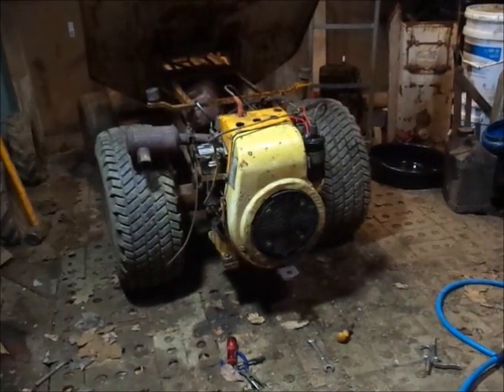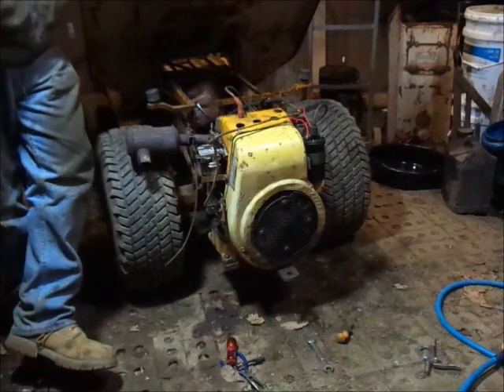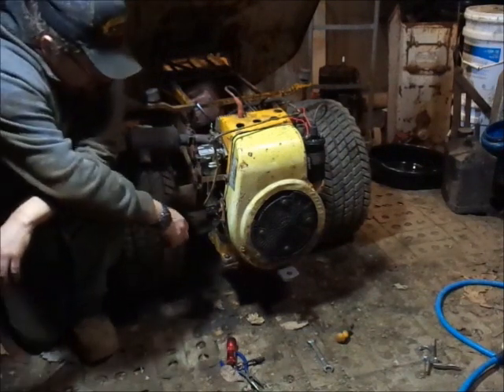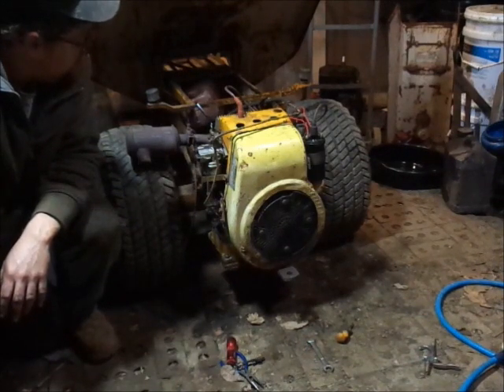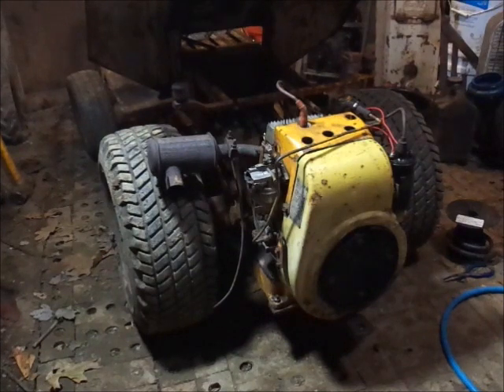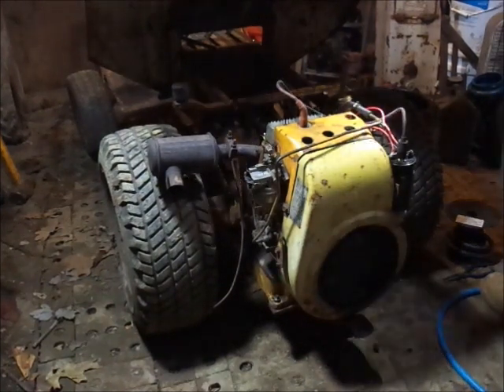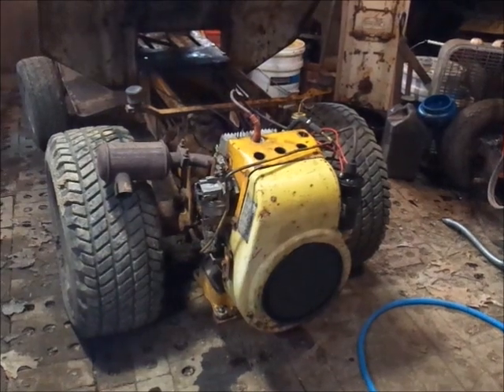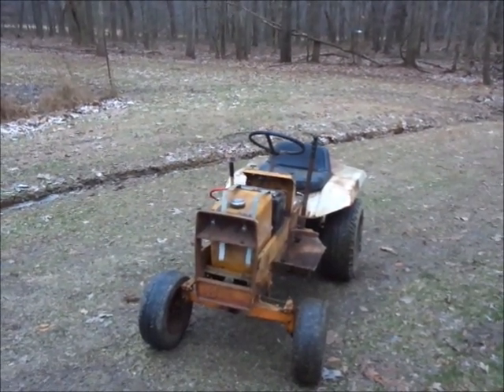1969 432 gravely part 9 issues figured out first drive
1969 432 gravely part 9 issues figured out first drive